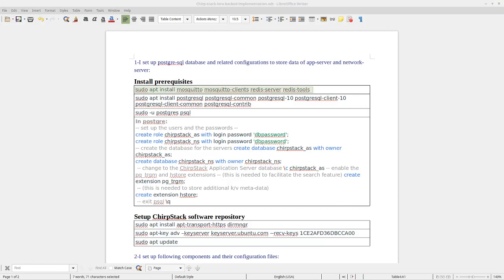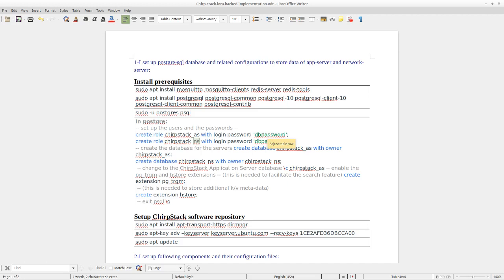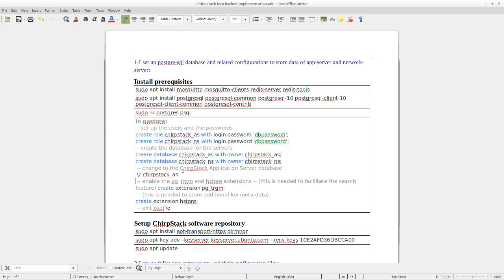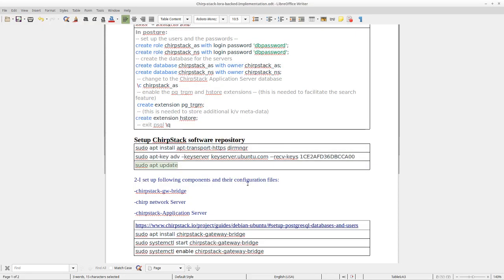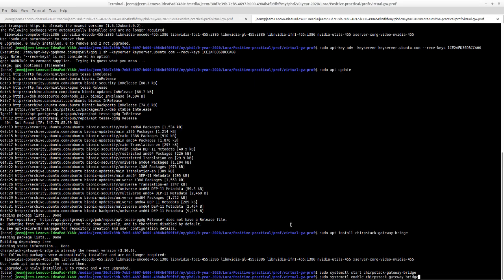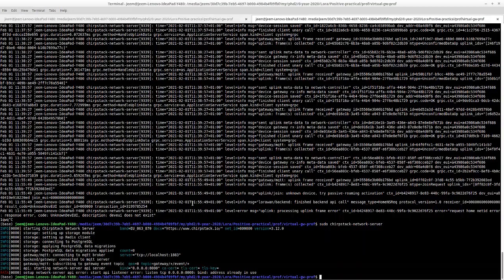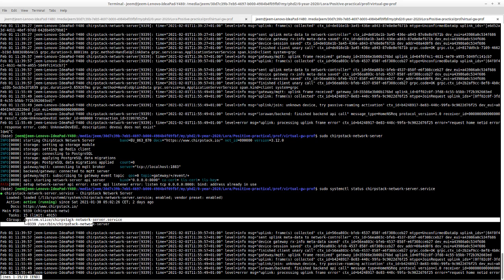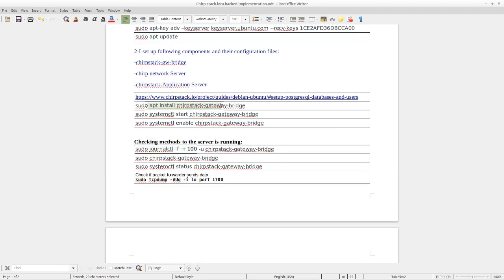SETUP FREE LORA NETWORK SERVER_LORA BACKEND_CHIRPSTACK_PART [1]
- Next steps are in the PART [2]. If you used these information please shot a "like" or "subscribe" to support and motivate me to go on other tutorials according LOCAL Lora server and share them with you here. THANKS.

- PDF file which I copied commands from it is located as text at the end of this descriptions.

- Please note that resemble below command line which I explanations has been modified by chirp-stack owners, and the new one is this : (sudo apt-key adv --keyserver keyserver.ubuntu.com --recv-keys 1CE2AFD36DBCCA00).
-Note that each time you do nay modification in configuration file of application-server or network server or gateway bridge, you need to restart it to make it works (sudo systemctl restart chirpstack-application-server).

- FREE SERVER TO ADD LORA GATEWAY_LORA SENSOR_LORA DEVICE
- LOCAL LORA NETWORK SERVER INFRASTRUCTURE
- BUILD PRIVATE LORAWAN SERVER
- BUILD your own OPEN-SOURCE FREE LORAWAN BACKEND (NETWORK SERVER)
***If you had any question don't hesitate to put it in COMMENTS***
⌚ Timestamps
0:00 Introduction
0:36 Install prerequisites
1:24 Postgresql environment (Create users, Databases, necessary extensions)
4:37 Setup Chirpstack software repository
6:00 Install chirpstack gateway bridge, Network server, Application server
6:54 Check the chirpstack components and servers are running correctly
11:29 Start sending the data from the senor device to the chirpstack backend server
13:45 Again check the chirpstack components to receive the data from the sensor
15:12 Check the chirpstack application server GI (graphical interface)
16:23 A link to go to the next video (part II)

👋 Additional resources
- A link from chirpstack.io for instructions it might be useful:
LG02/OLG02 LoRa Gateway User Manual to set the chirpstack configuration in network server section of the usermanual:

COMMANDS which I used in video:
I set up postgre-sql database and related configurations to store data of app-server and network-server:

Install prerequisites:

VirtualBox:~$ sudo apt install mosquitto mosquitto-clients redis-server redis-tools

(Note that Postgres 11 or later doesn't work with my OS, detail info are in
VirtualBox:~$ sudo apt install postgresql postgresql-common postgresql-10 postgresql-client-10 postgresql-client-common postgresql-contrib
VirtualBox:~$ sudo -u postgres psql

In postgre:
-- set up the users and the passwords:
create role chirpstack_as with login password 'dbpassword';
create role chirpstack_ns with login password 'dbpassword';

-- create the database for the servers create database chirpstack_as with owner:
create database chirpstack_as with owner chirpstack_as;
create database chirpstack_ns with owner chirpstack_ns;

-- change to the ChirpStack Application Server database \c chirpstack_as -- enable the
pq_trgm and hstore extensions -- (this is needed to facilitate the search feature):
create extension pg_trgm;

-- (this is needed to store additional k/v meta-data):
create extension hstore;
-- exit psql:
\q

Setup ChirpStack software repository
VirtualBox:~$ sudo apt install apt-transport-https dirmngr
VirtualBox:~$ sudo apt-key adv --keyserver keyserver.ubuntu.com --recv-keys 1CE2AFD36DBCCA00
VirtualBox:~$ sudo apt update

2- Set up following components and their configuration files:
-   chirpstack-gateway-bridge
-   chirpstack-network-server
-   chirpstack-application-server

Do these steps for two other components (just replace name of component):
VirtualBox:~$ sudo apt install chirpstack-gateway-bridge
VirtualBox:~$ sudo systemctl start chirpstack-gateway-bridge
VirtualBox:~$ sudo systemctl enable chirpstack-gateway-bridge

Checking methods if the server is running:
VirtualBox:~$ sudo journalctl -f -n 100 -u chirpstack-gateway-bridge
VirtualBox:~$ chirpstack-gateway-bridge
VirtualBox:~$ sudo systemctl status chirpstack-gateway-bridge

Check if packet forwarder sends data
VirtualBox:~$ sudo tcpdump -AUq -i lo port 1700

3- generate the data from the virtual-lora-gw (e.g. device-counter).

4- set up and start a web interface for app server using its configuration, inside the Application
Server:
-Define a network-server
-Define organization
-created service profile
-created a device profile
-defined gw, app and lora-device

5- receive the payload of the virtual device on the web interface (application-server) also in the logs of virtual-GW in the terminal.